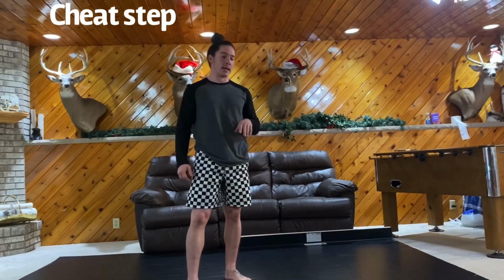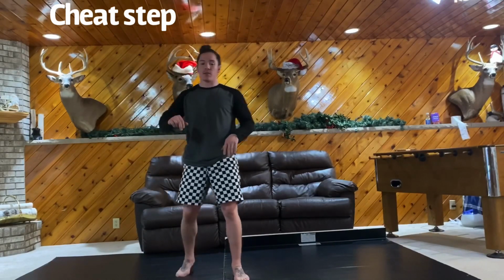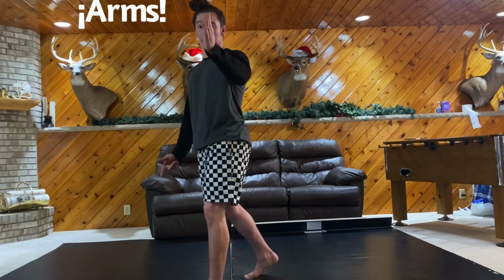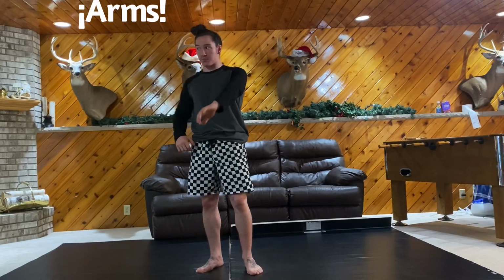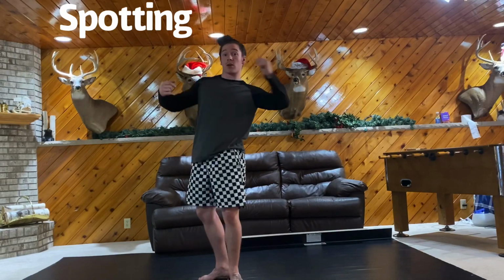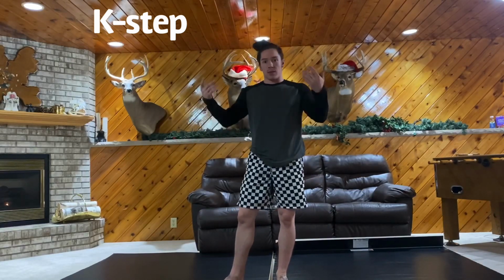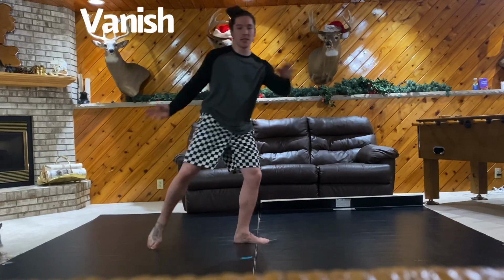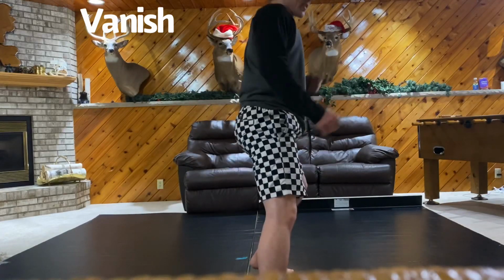How to Cheat Step (Tricking)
You want to jump higher, spin faster, and land higher level movements? Than watch this video for better overall understanding of the cheat step, vanish, and k step.

Please share this with someone who needs help with their cheat steps!